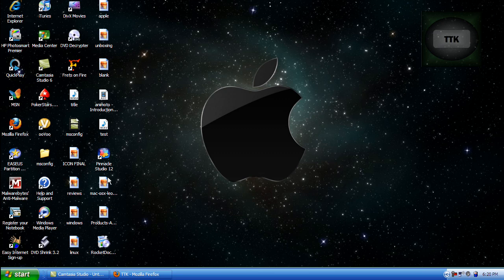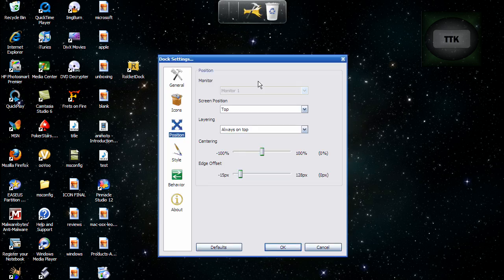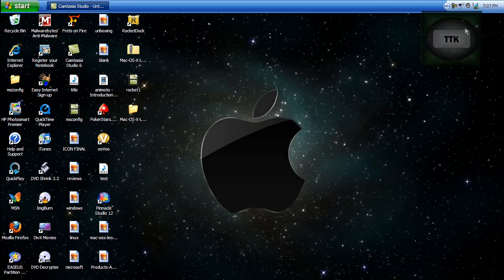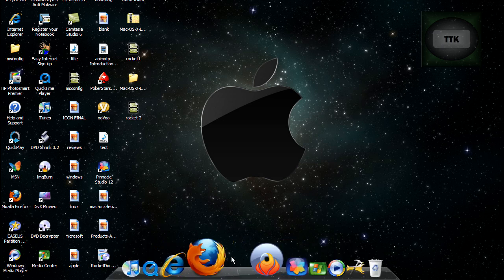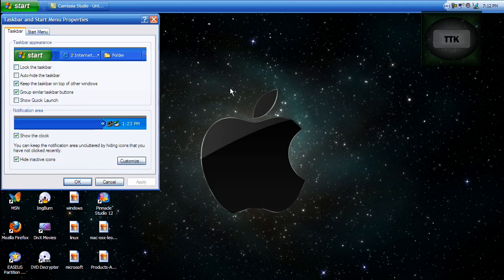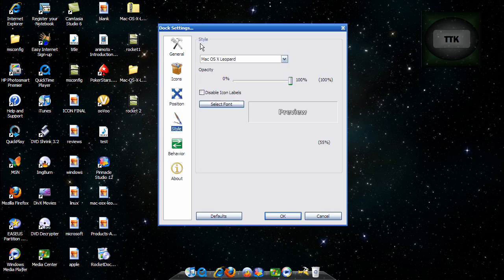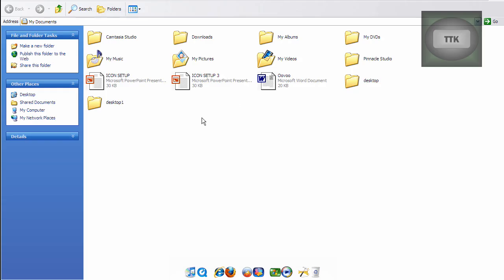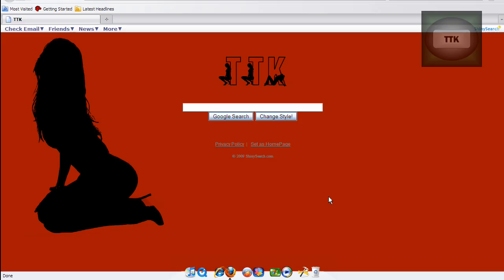Rocket Dock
I will show you how to get the mac os x dock on your pc.